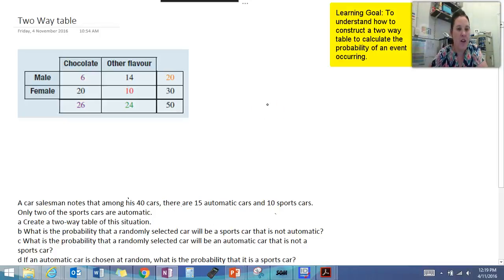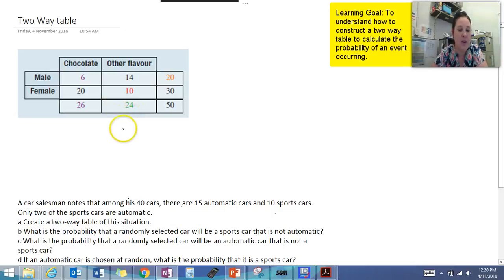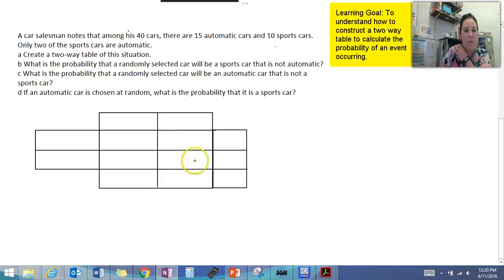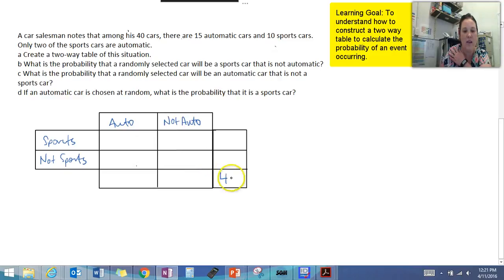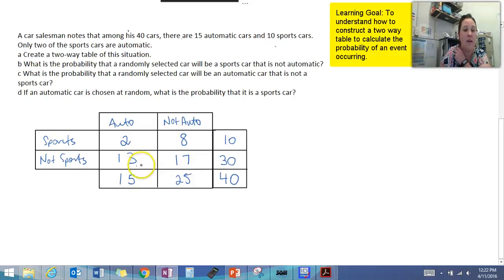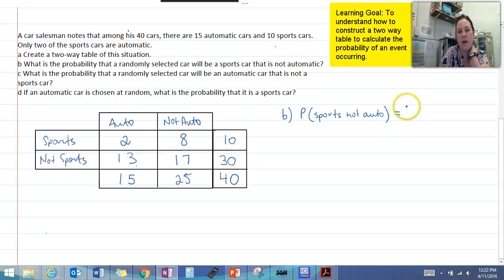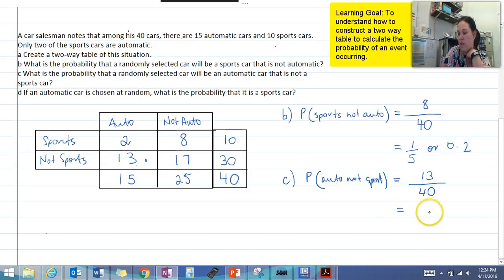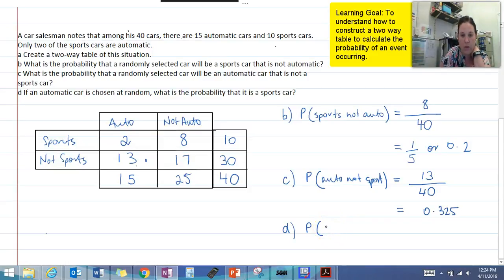How to construct a two way table to determine probability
This video shows how to construct a simple two way table for the comparison of two different categories of data.